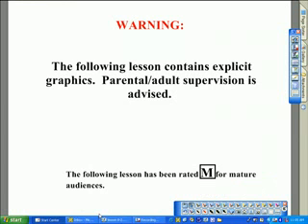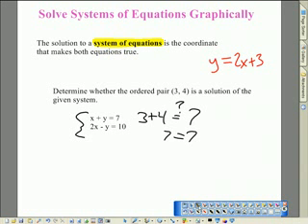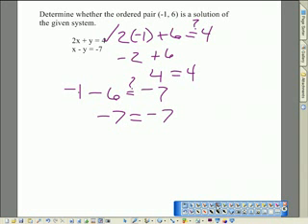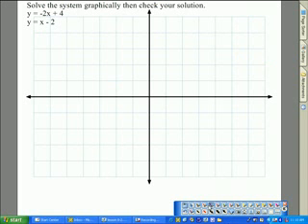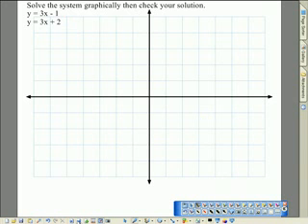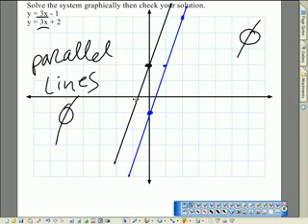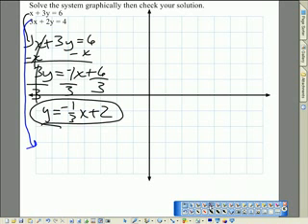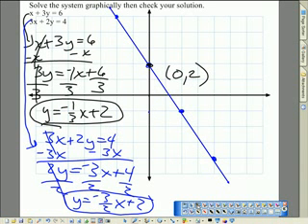82 Solve system by graphing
Solve a system of equations by graphing the system and finding the point of intersection.